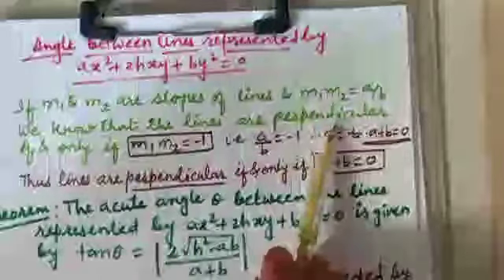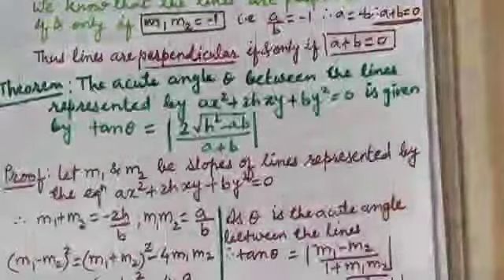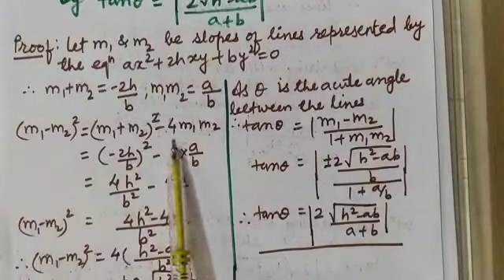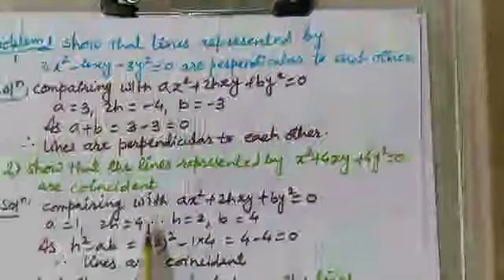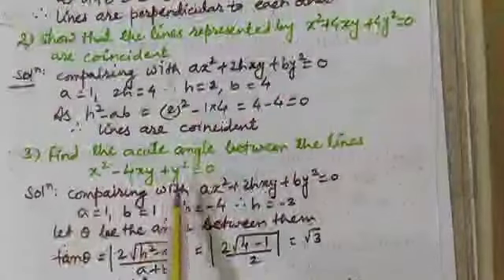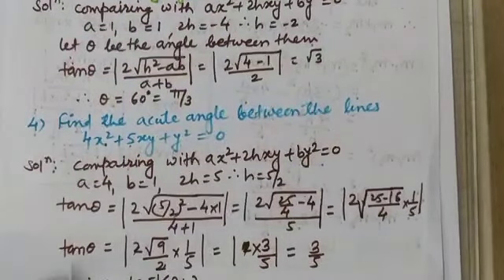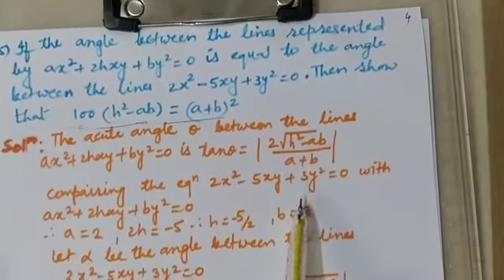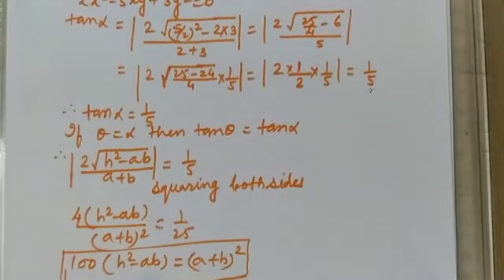12th Class Maths Lec(4)Angle between Lines by Kulkarni Madam